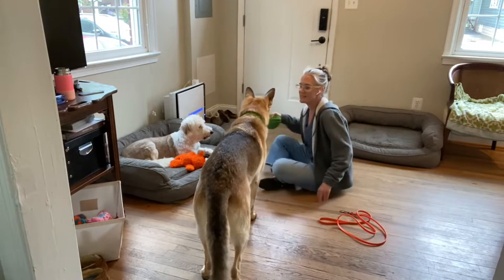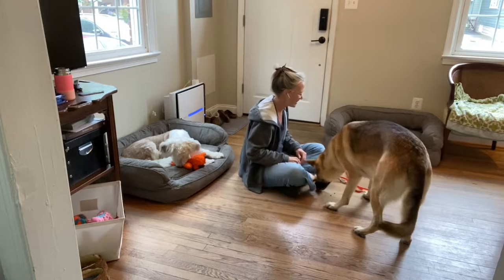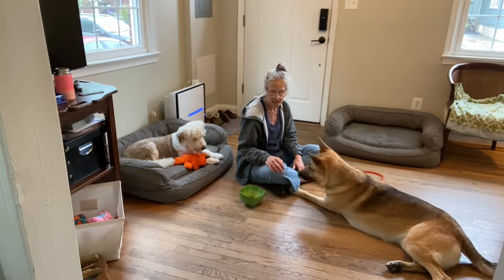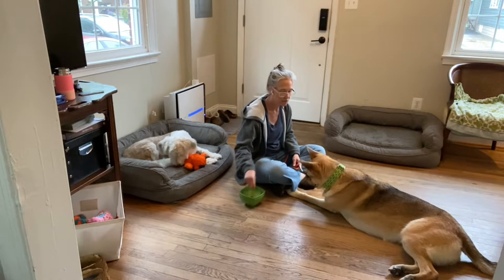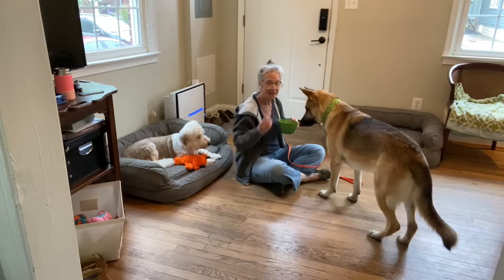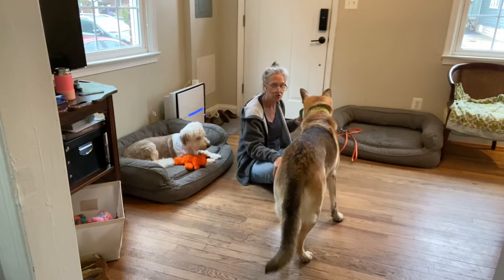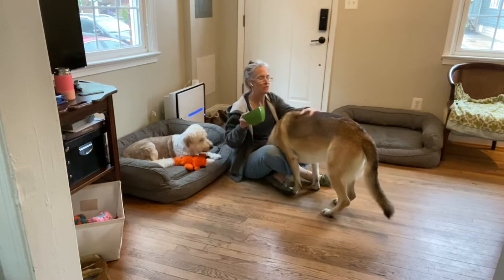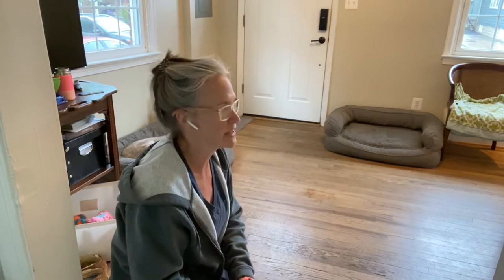Chat about collar and Leash/handling/husbandry/cooperative care -chin rest, bucket or mat work.